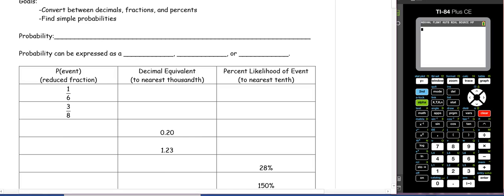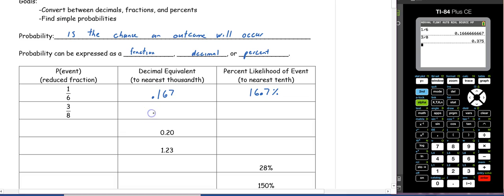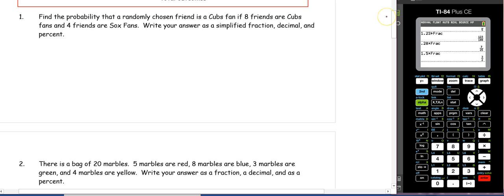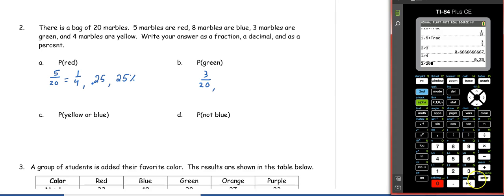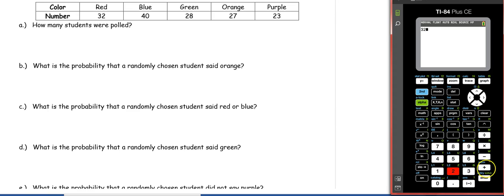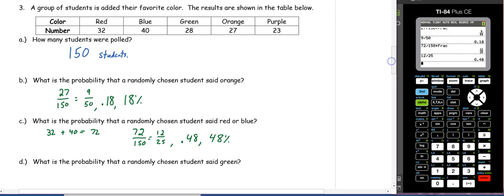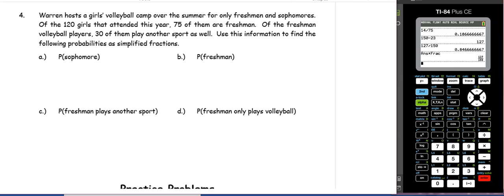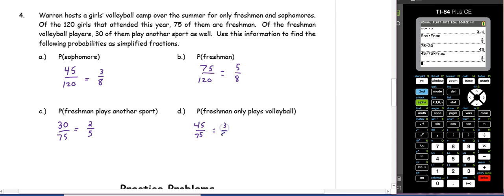EOY D1- Probability